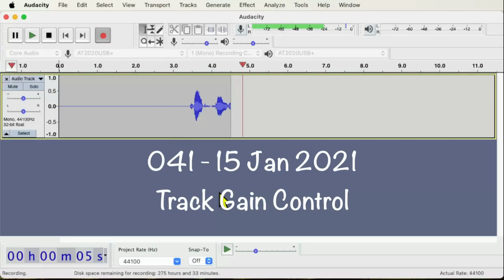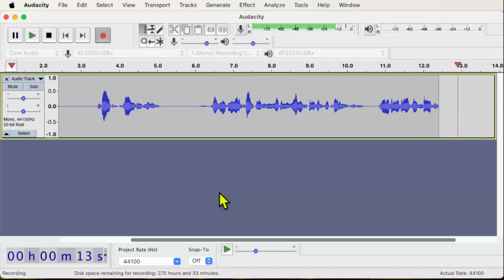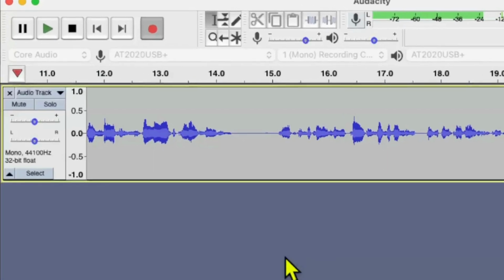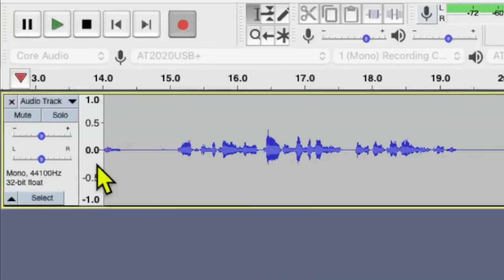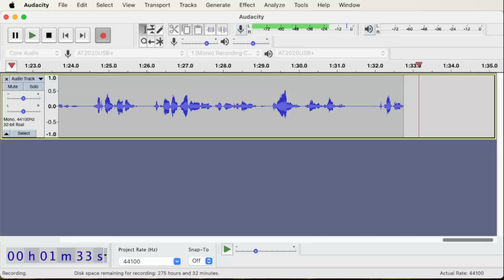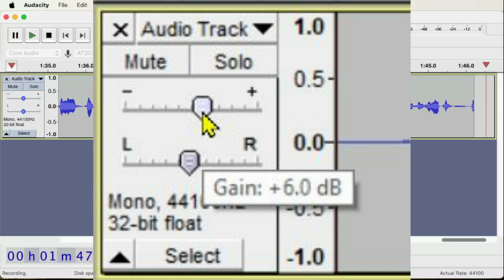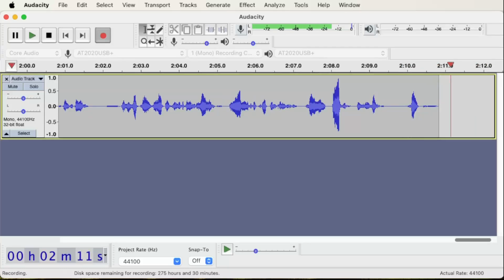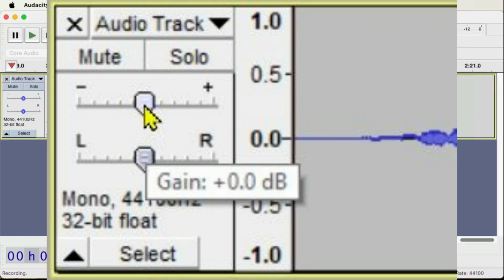Stuart's Audacity Tips 041 - Track Gain Control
Ever have your audio suddenly sound inexplicably loud? Take a quick check at the track's Gain control.